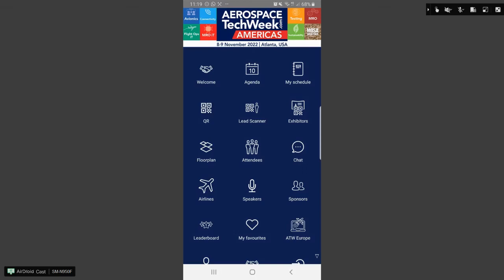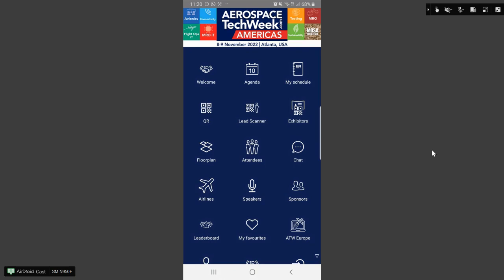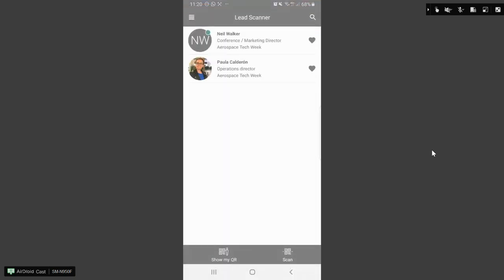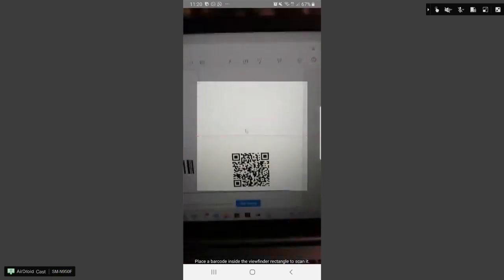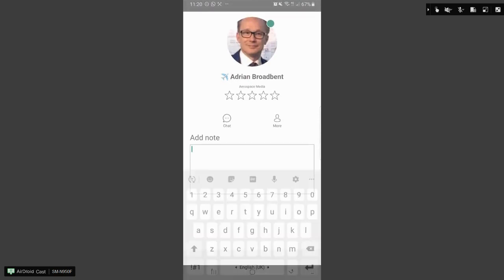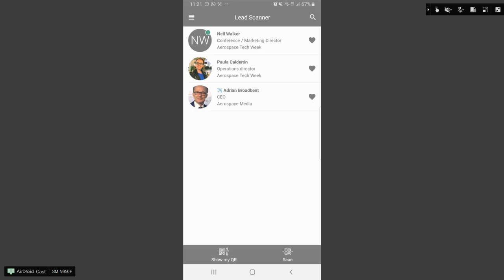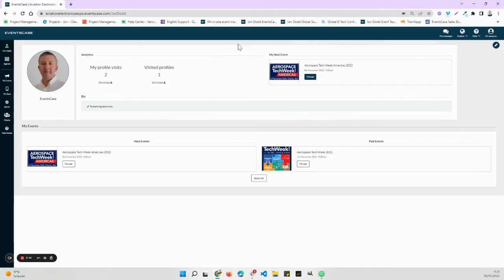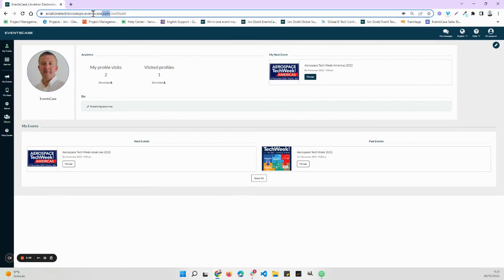Lead Retrieval Tutorial for Aerospace Tech Week